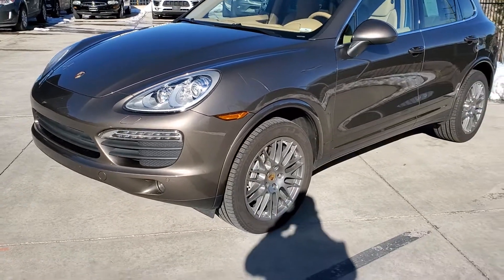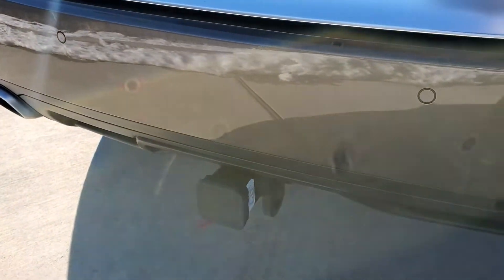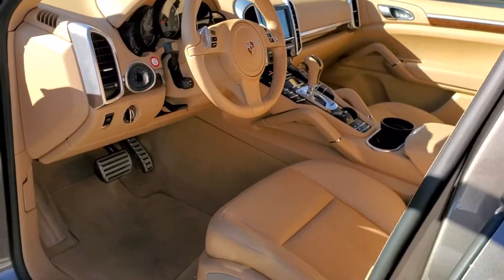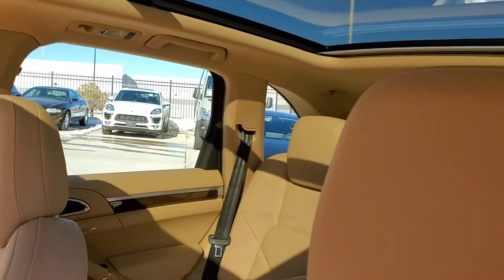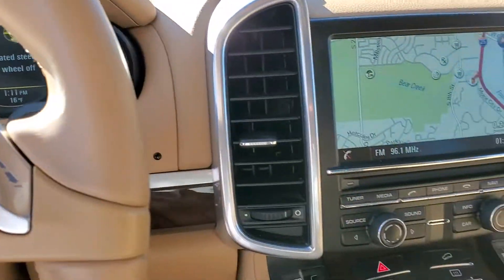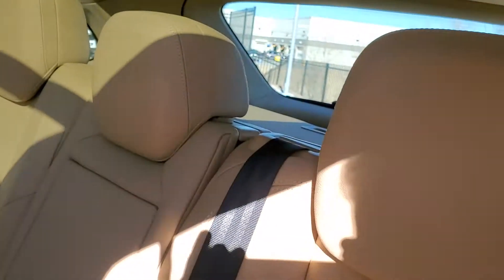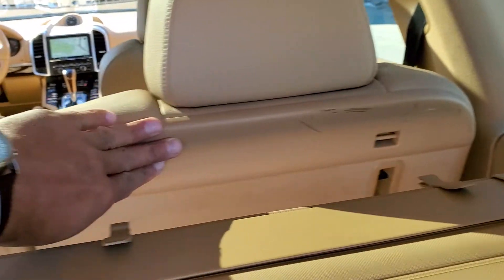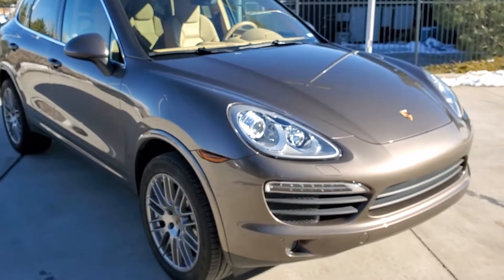2014 Porsche Cayenne S /